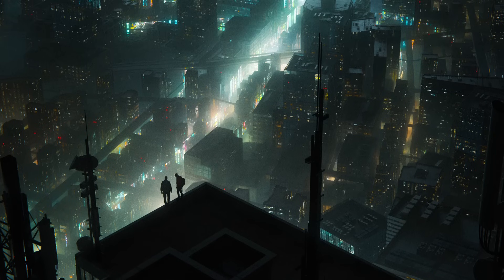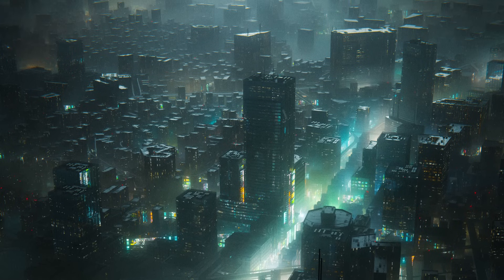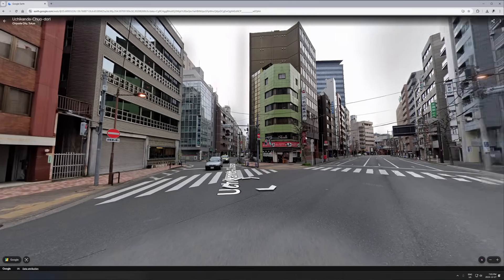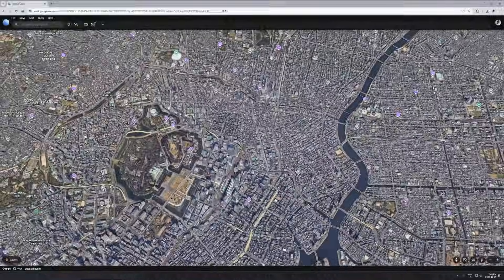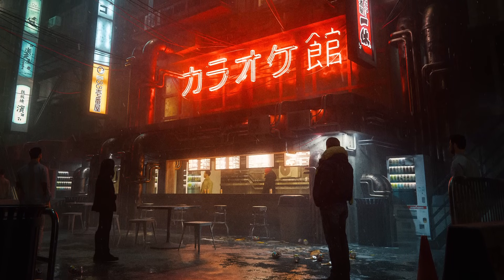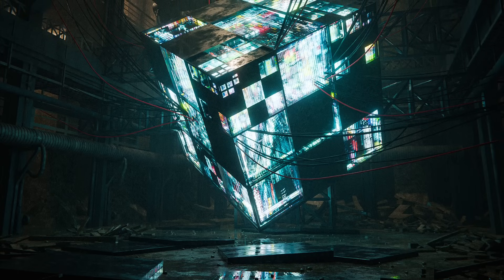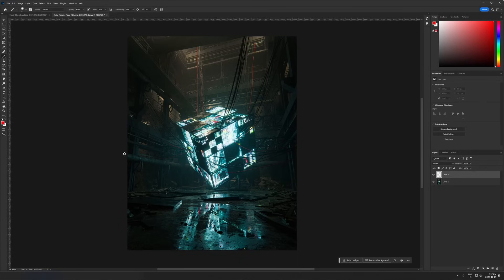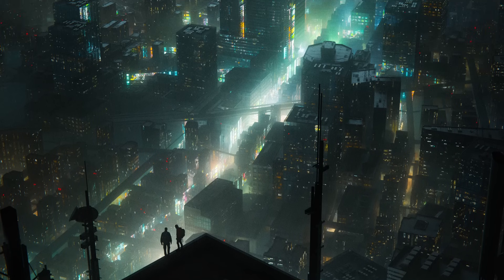How to Make Cyberpunk Environments in Blender